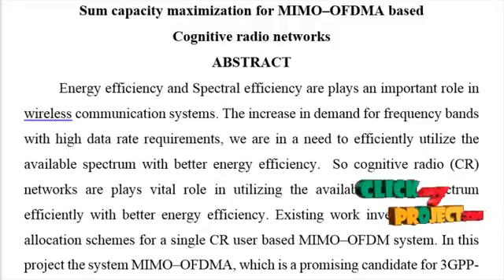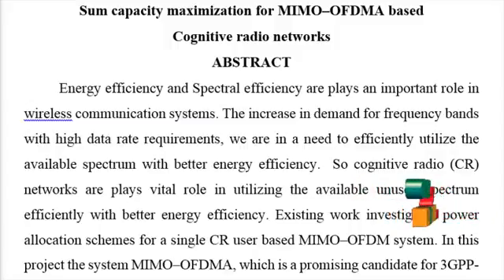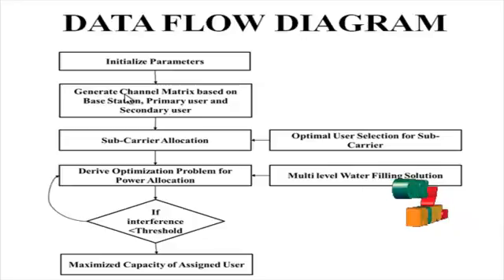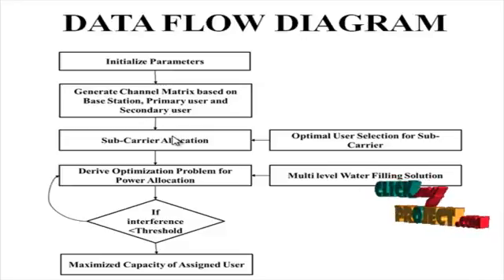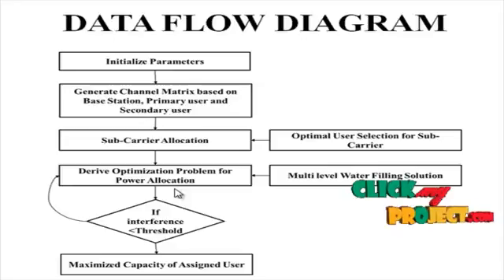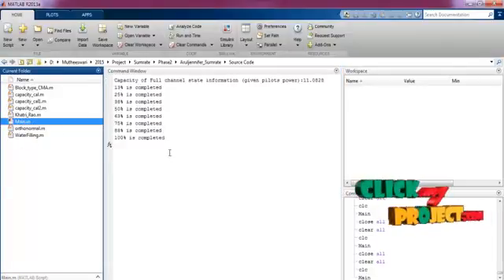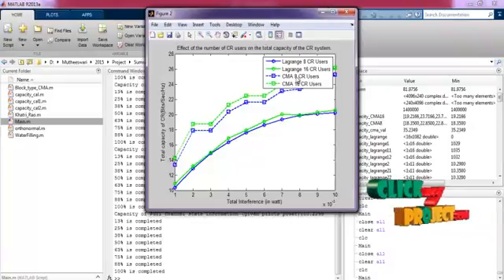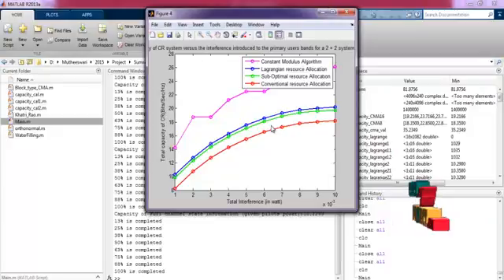Sum capacity maximization for MIMO–OFDMA based cognitive radio networks